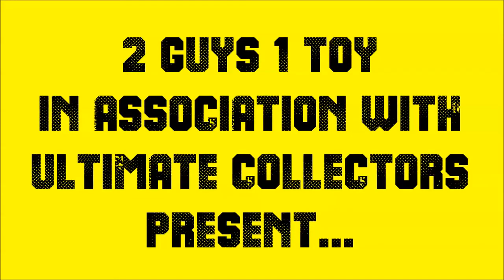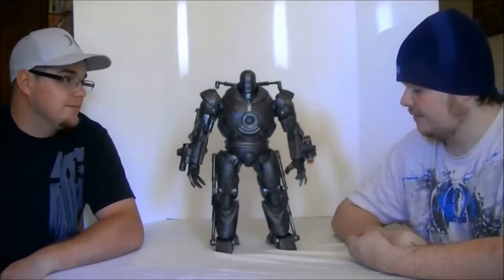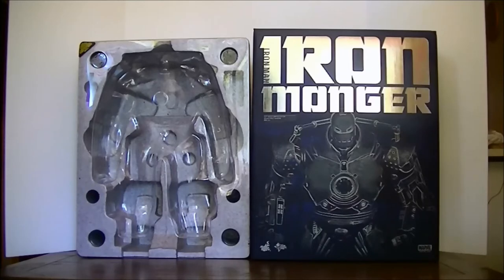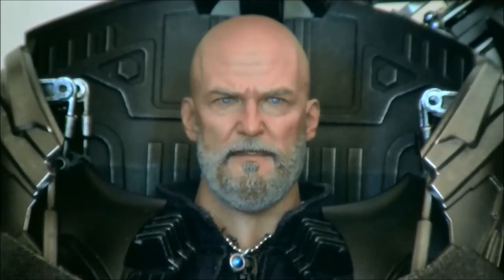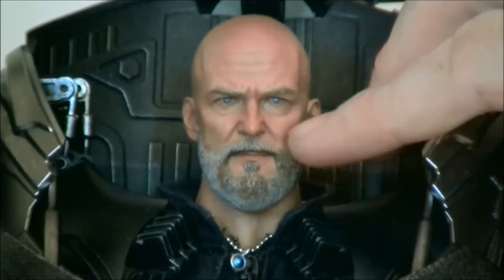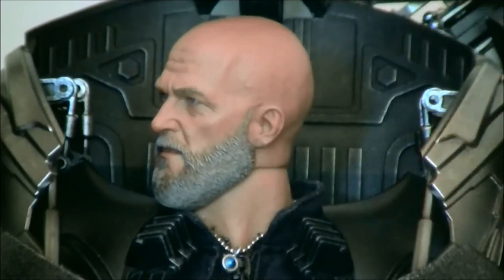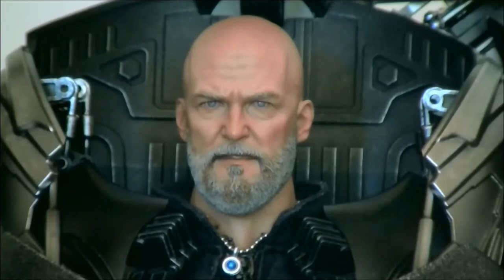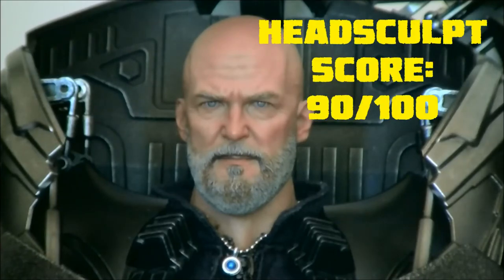Hot Toys Iron Monger Figure Review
Our review of the Hot Toys Iron Monger 1/6th scale action figure!